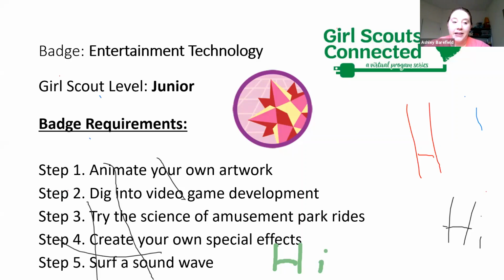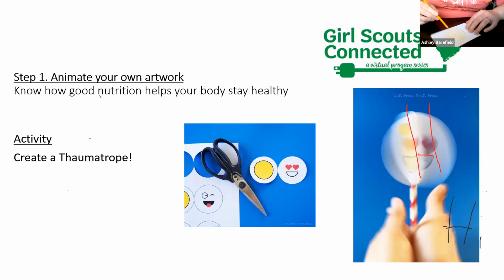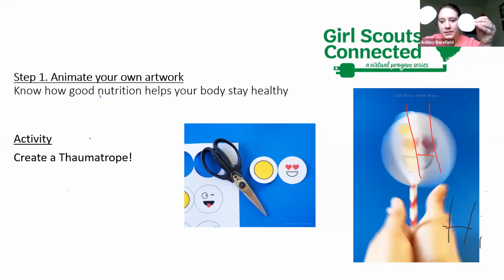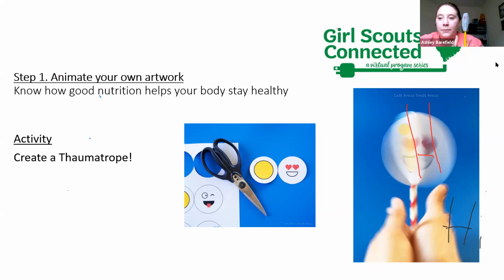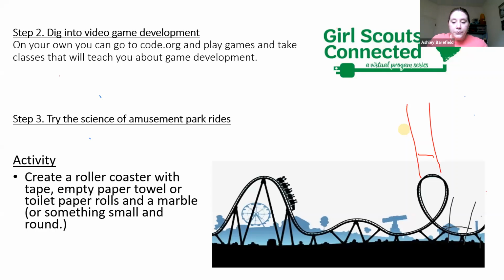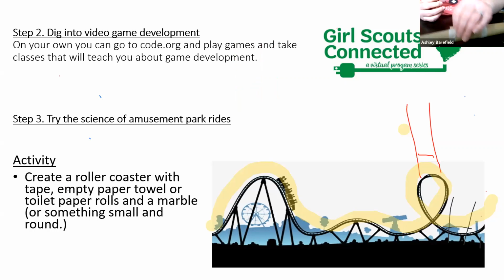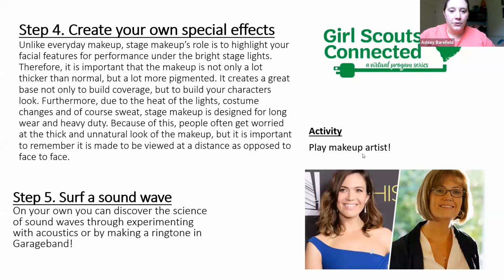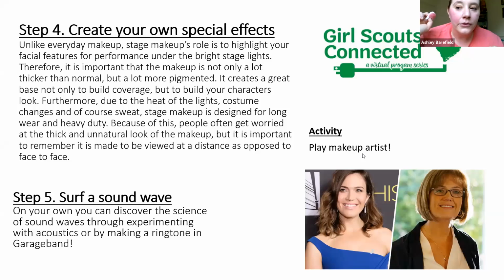Girl Scouts Connected Junior Badge Work- 4/1